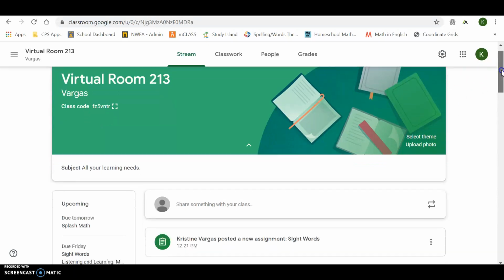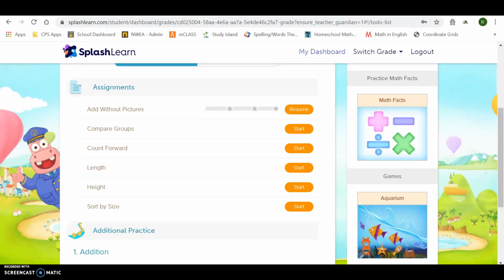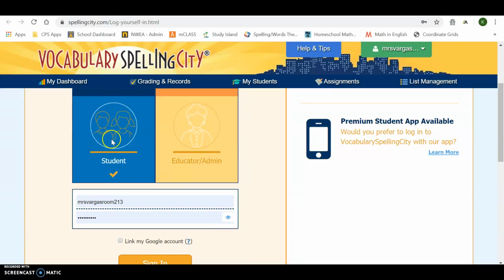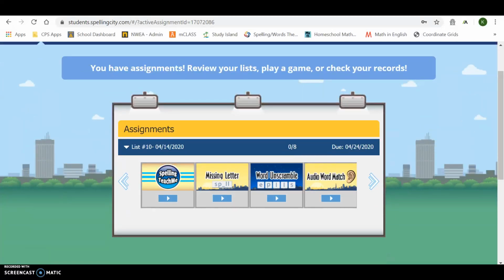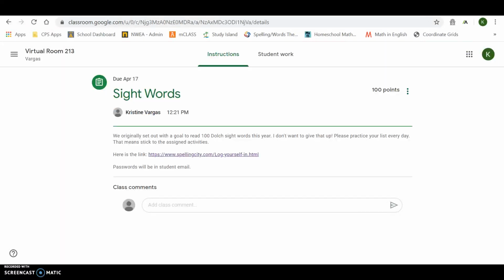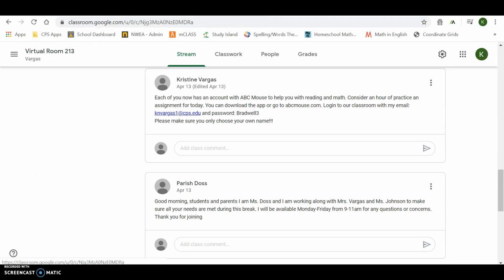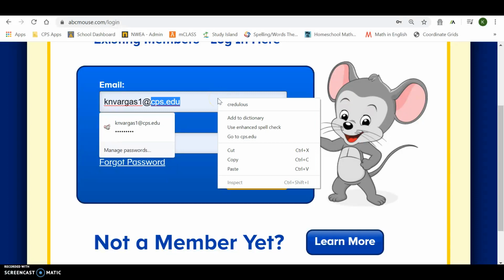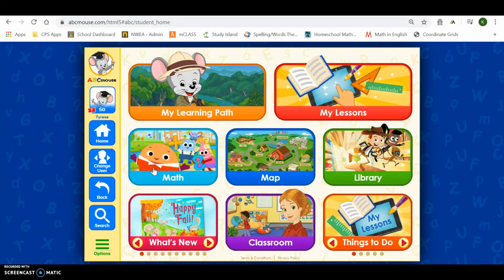parent instructions Mrsv